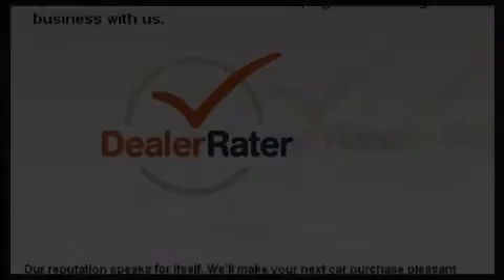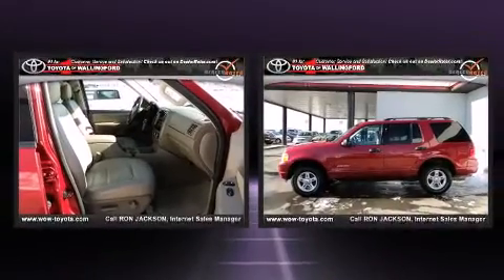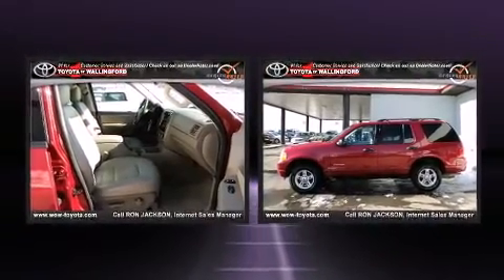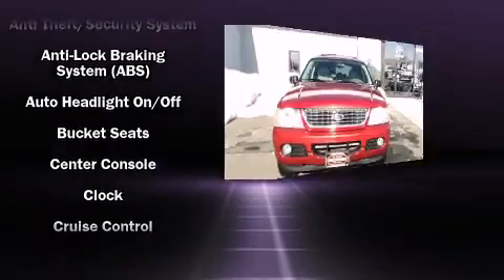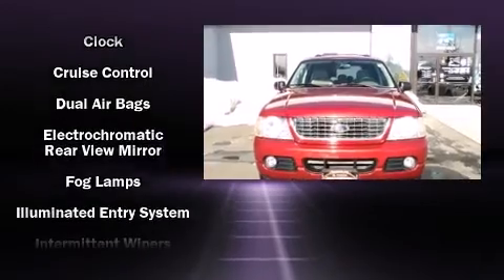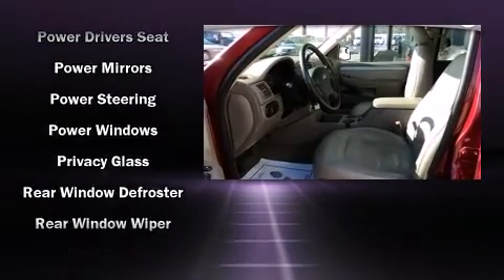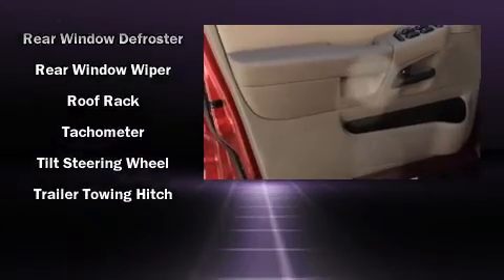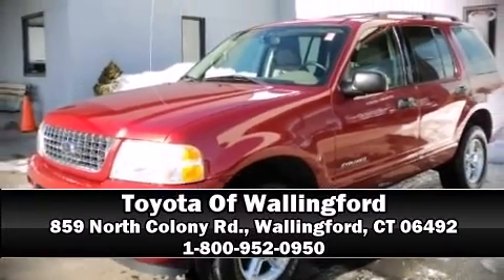2004 Ford Explorer XLT in Wallingford, CT 06492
The 2004 Ford Explorer. It features four-wheel drive capabilities, a durable automatic transmission, and a 4 liter 6 cylinder engine. Top features include remote keyless entry, air conditioning, front fog lights, power door mirrors, power windows, an overhead console, rear wipers, and cruise control. Passengers are protected by various safety and security features, including: dual front impact airbags, ignition disabling, and 4 wheel disc brakes with ABS. It also arrives with a Carfax history report, providing you peace of mind with detailed information. Are you ready to experience this vehicle for yourself?